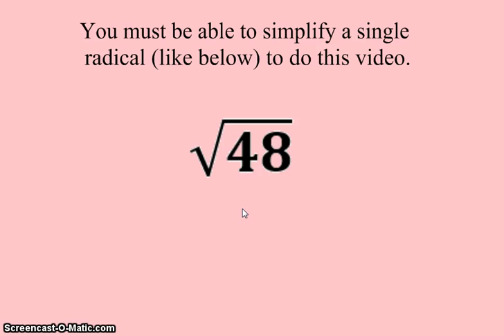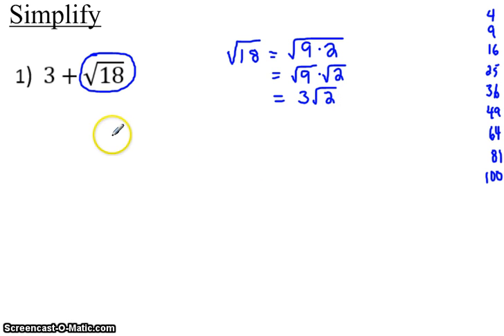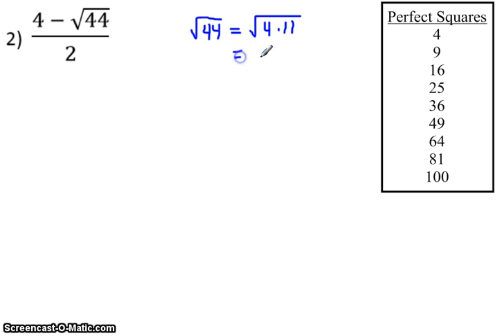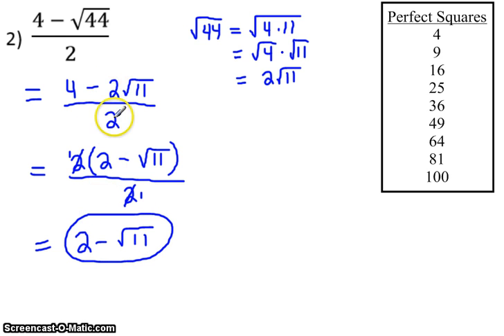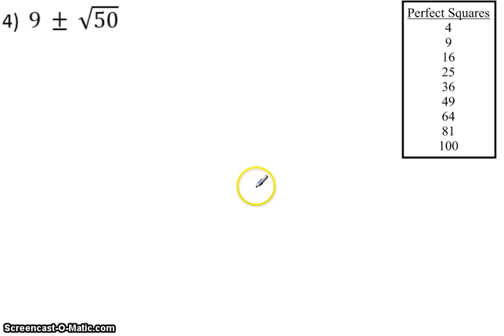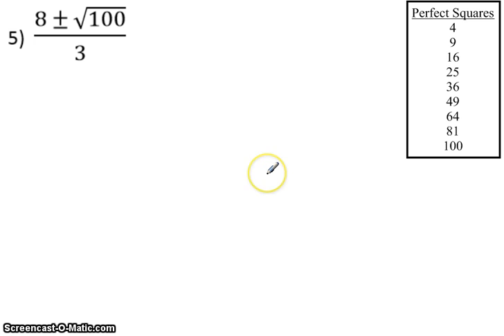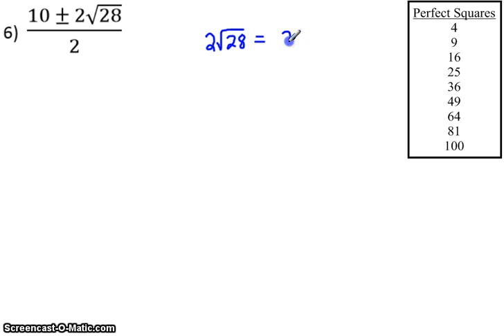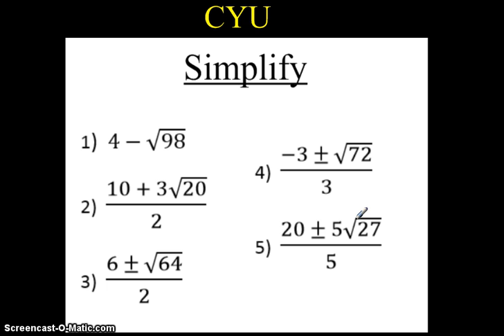Unit 5 Simplifying Radical Expressions